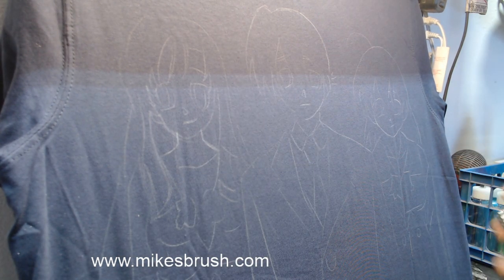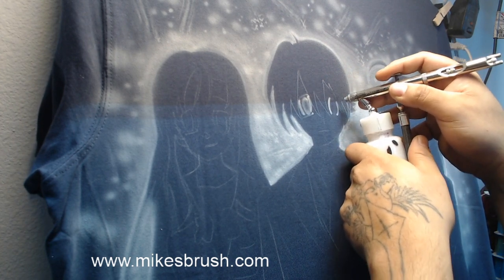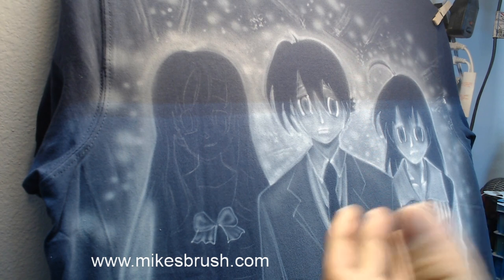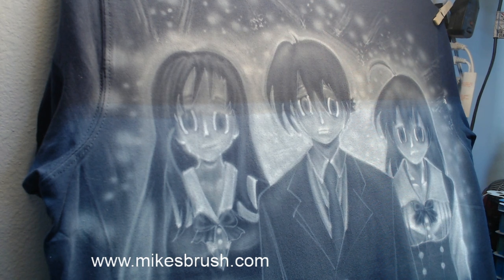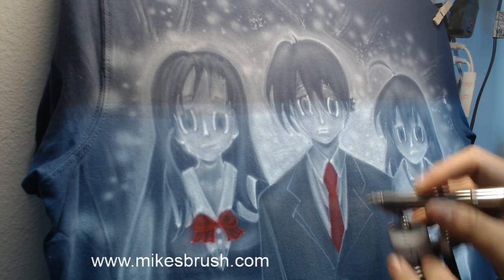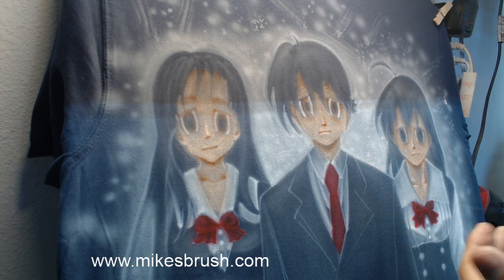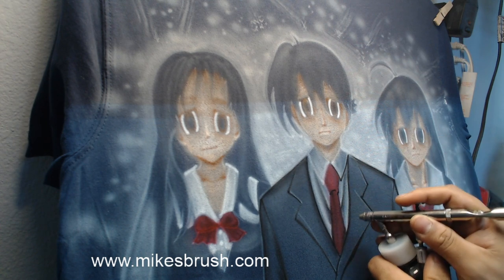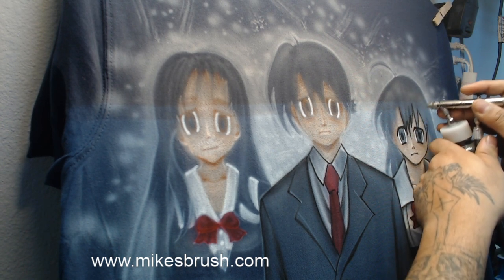"School Days" Anime Airbrush Shirt Livestream